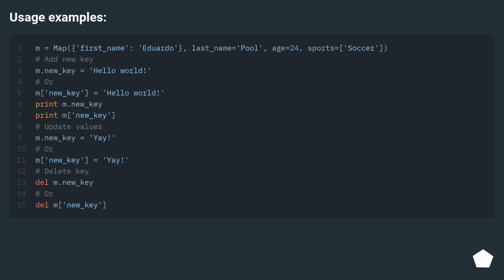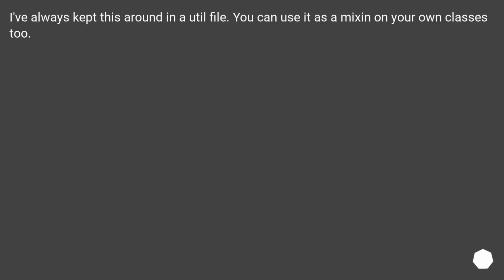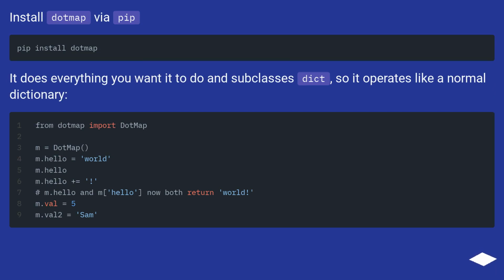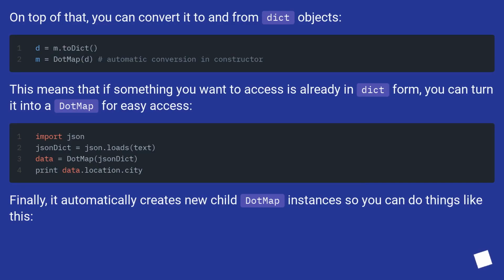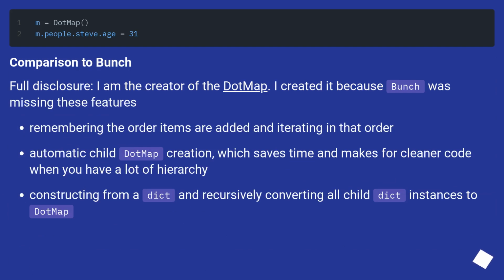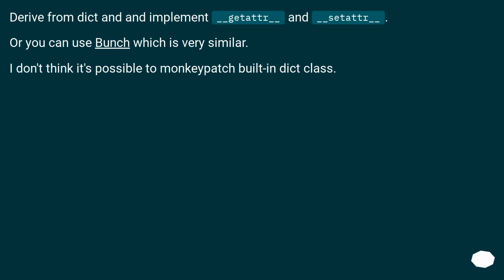How to use a dot "." to access members of dictionary?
Chapters
00:00 Question
00:34 Accepted answer (Score 199)
01:39 Answer 2 (Score 473)
02:07 Answer 3 (Score 171)
03:27 Answer 4 (Score 60)
03:51 Thank you